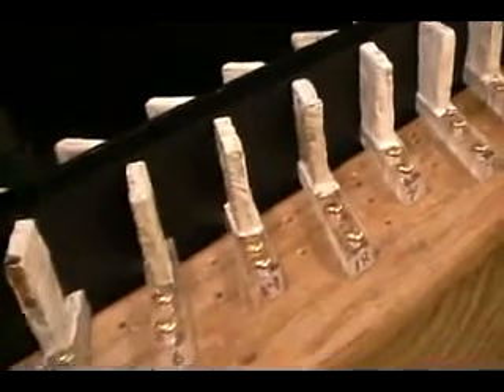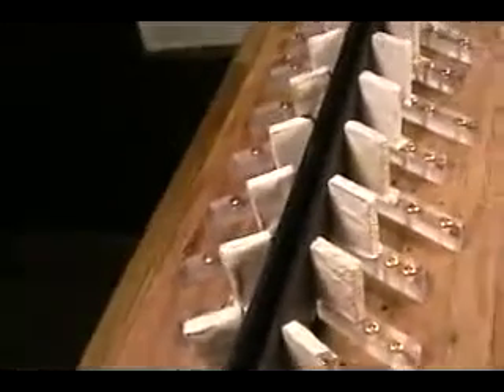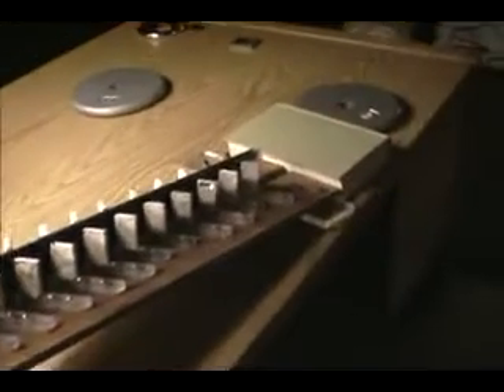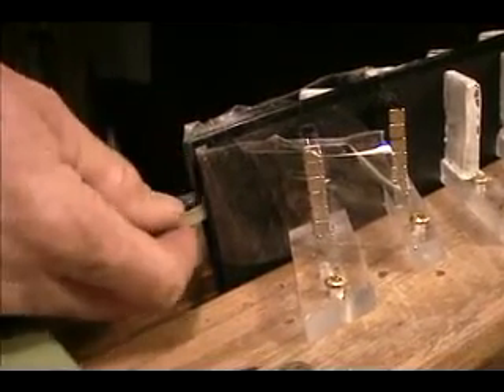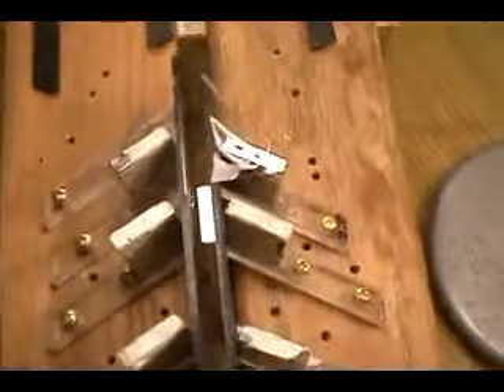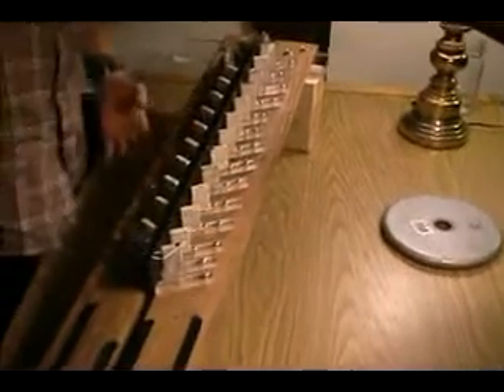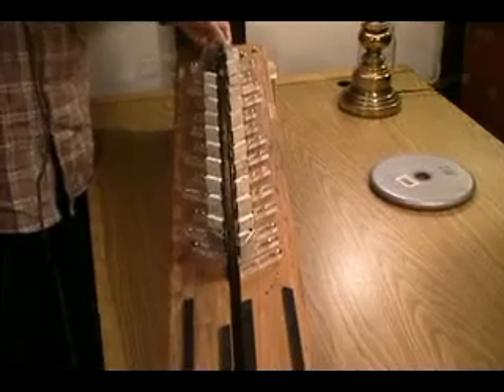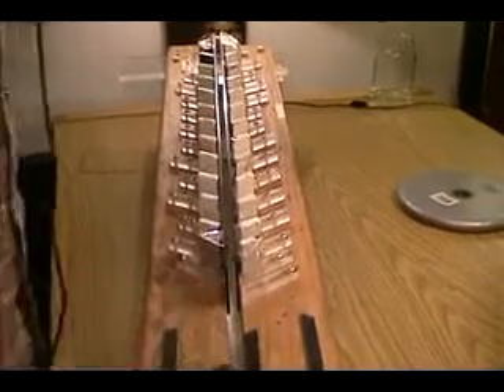New Energy Invention Magnetic Motor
I did not create this video.

From Google Videos.
Fascinating demonstration of a new energy invention with the potential to vastly transform our world. Using only magnets, two plastic strips, and securing components, this video clip shows how a freestanding device can be built to generate power using nothing but natural magnetic forces. This is only a proof of concept video. There are many variables to be worked out, but the potential is clearly demonstrated. If you take the small model in the video and extend it for 20 feet upwards or so, the magnet should easily jump up 12 feet or more. A simple device could then pull the magnet off the track dropping it down and thus generating energy through gravity by passing through one or more rotors. Double the length and get twice the energy. After dropping, a curved track at the bottom could then slip the magnet right back into the bottom of the device where magnetism would again pull it up, thereby creating perpetual motion while generating power. A circular track might also create a similar effect. Any tinkerers want to play this one and potentially transform our world? For more on the origin, specifications, and future development ideas of this project. We ask you to spread the word and help to make this exciting project a reality. License is hereby granted for this invention. You are free to copy it, alter it, develop it, and include it in any non-commercial applications free of charge. Invite your friends and colleagues to work on it with you. If you do find a way to make a commercially viable product using this concept and profit financially from it -- and we hope you will -- then as an acknowledgment for our help in creating something useful, send us a royalty fee of ten percent of sales for units actually sold at the above website. We offer this powerful concept and demonstration into the creative commons.